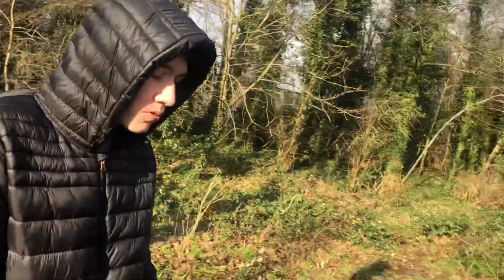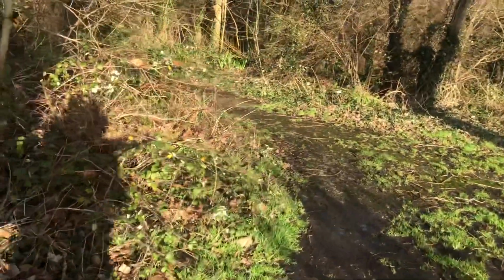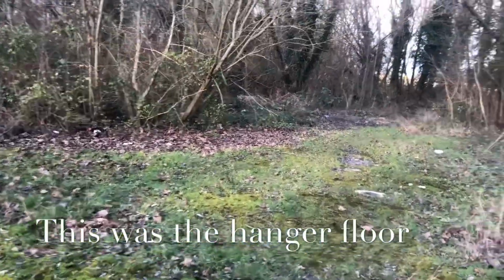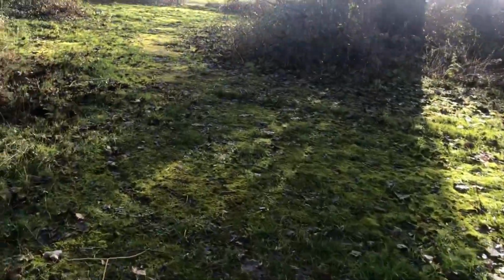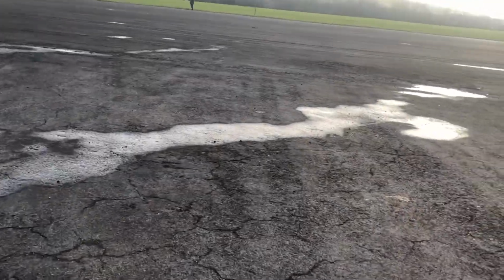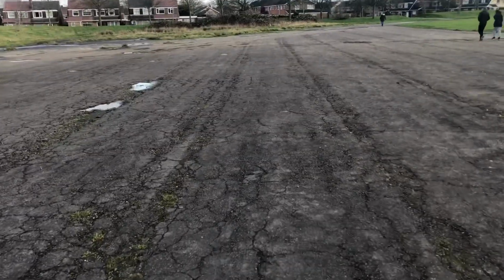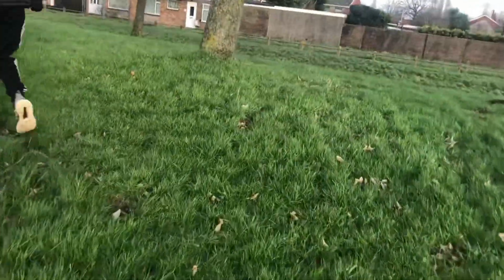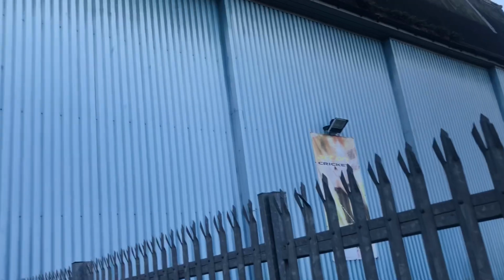Ep62 Abandoned The original Bristol airport then and now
That was the first time I walked around the old airport in 20 years wanted to have a walk around To see how much it has changed.me and my friends used to ride our bikes over there when we were kids and watch the model planes flying on the weekend and riding through the woods and it’s where I learnt how to drive with the wheels project the video is more for the memories I have there so we decided to make a video to preserve the memories